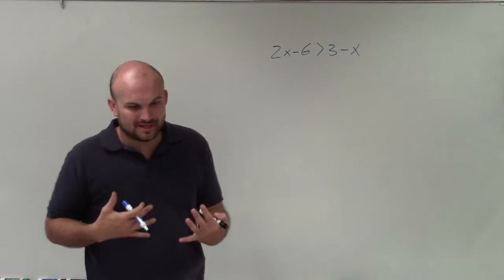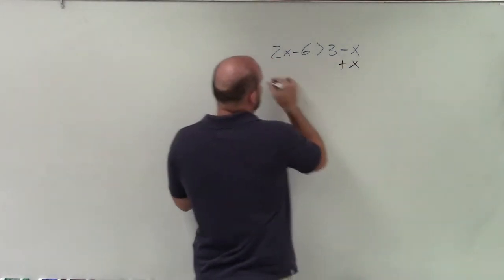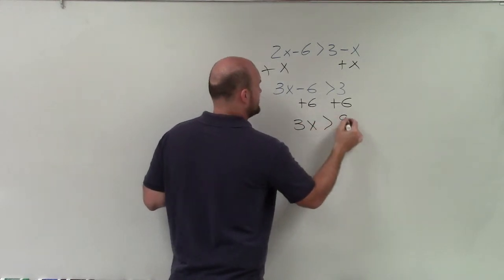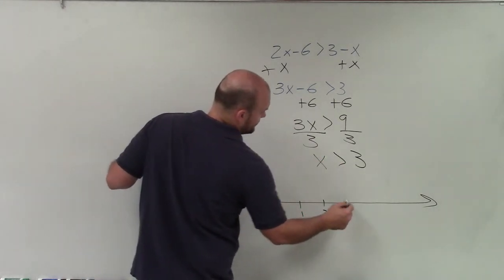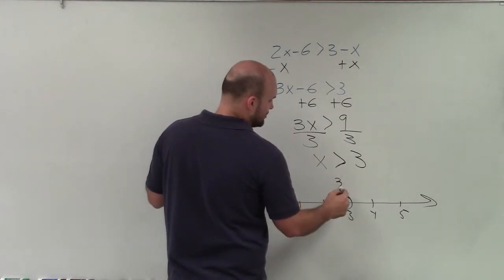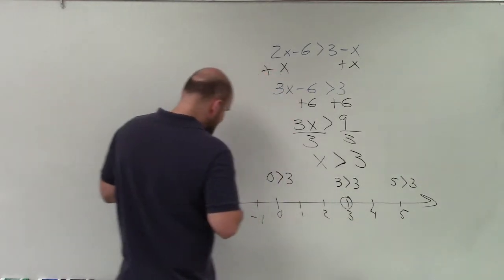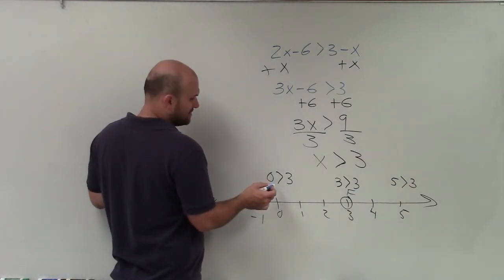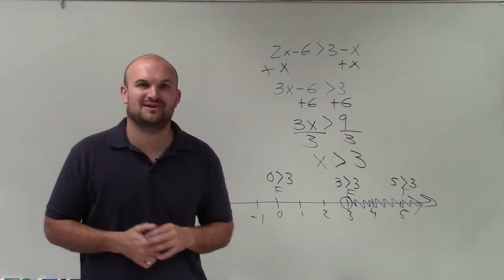Easy way to solve and graph an inequality with a variable on both sides